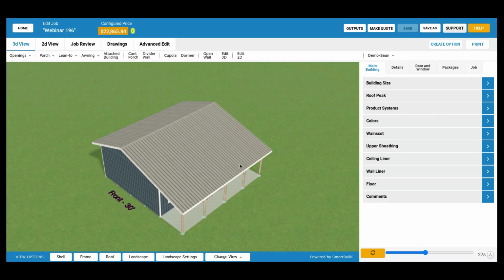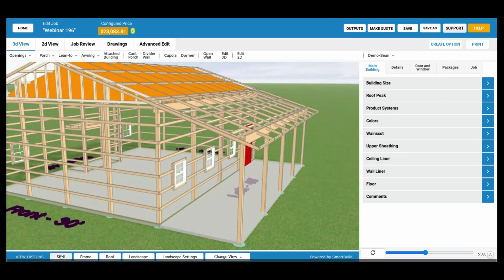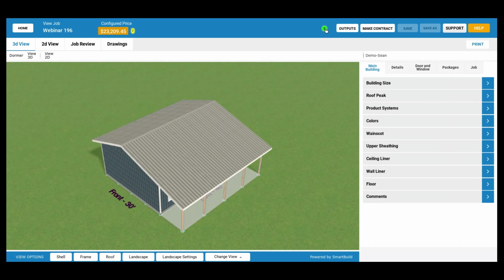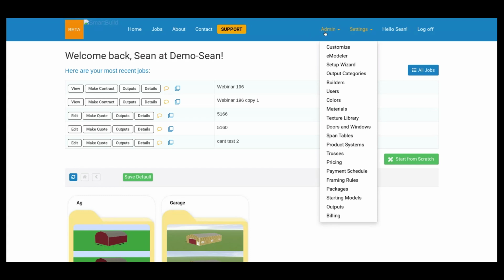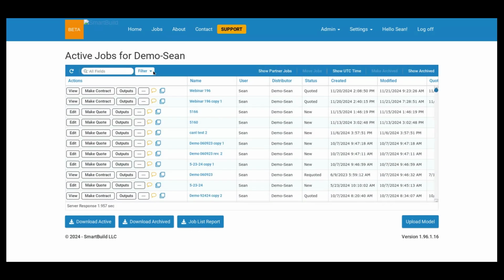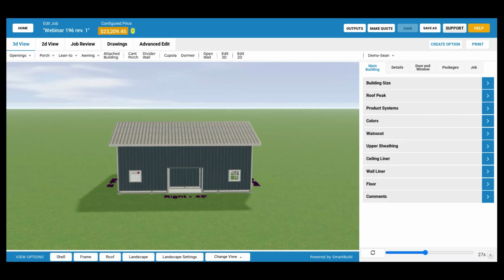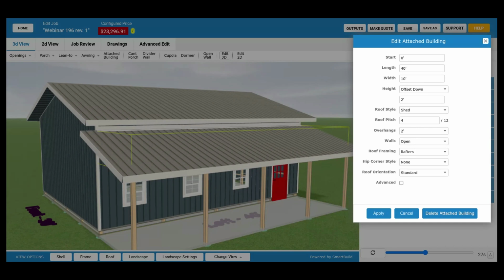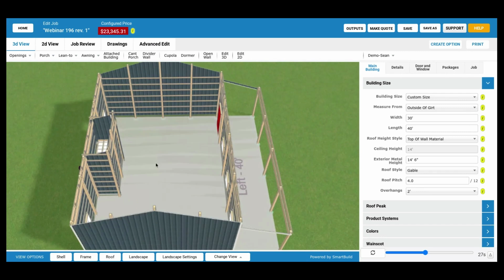2024 11 21 09 05 SmartBuild 1 96 Webinar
SmartBuild 1.96 Release Notes

Cantilever Porch Height
 —-- Full Height is the default option but a Height of the porch can be entered upon input
 —-- Sheathing, trim and framing will adjust based on the Height
 —-- Ceiling framing for the porch is not included in this release
 —-- We will continue to improve on cantilever porches with future releases, please provide additional feedback

Limitations to edits for Quoted and all ‘locked’ job statuses to simplify and prevent confusion

Dropped end rafters will now stop at the outside of the post even with overhangs (previously they would extend the length of the overhang)

Exterior Metal Height with Top of Wall Material height will now be maintained even if using Sheathing Offset from Grade

Outriggers for overhangs will now always extend up to the second purlin

 —-- In the Framing Rules, the ‘pencil’ function will only apply changes for additions and removals
 —-- The pencil will NOT update any builders who have this new ‘IsChildControlled’ setting turned on (or any of their children)
 —-- In the Setup Wizard, there is a new option to “Push usage changes to builders” (defaults to off). If checked, upon Save, all Builder’s Usages will be updated with any additions or removals

Bug Fix- Sliders track cover on the inside
Bug Fix- Sync Vendor Skus to builders times out
Bug Fix- Can't edit cupola, divider wall or cant porch when saved job is first opened
Bug Fix- Missing jamb Post near corner post
Bug Fix- Top of Gable Rake to end at the peak
Bug Fix- Taking eModeler job gives error
Bug Fix- 'Add-Ons' materials cause door type change and package names partially hidden
Bug Fix- Bad Valley angle prevents Trim tab from showing in Job Review
Bug Fix- Shed Dormer not aligning to correct roof
Bug Fix- Awning with trusses and framing set to None causes errors
Bug Fix- Re-Quoted job has some changes from original
Bug Fix- Purlins in some spacings incorrectly splice between trusses
Bug Fix- Missing valley trim in some configurations
Bug Fix- Submit button not available if too many fields in Submit for Quote Emodeler
Bug Fix- Color Prompts don't reflect in dropdown fields